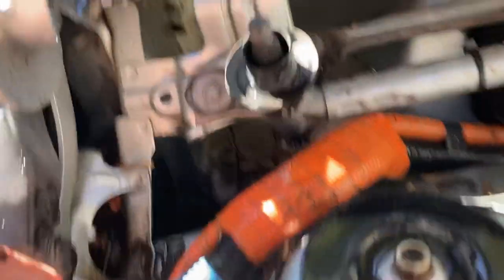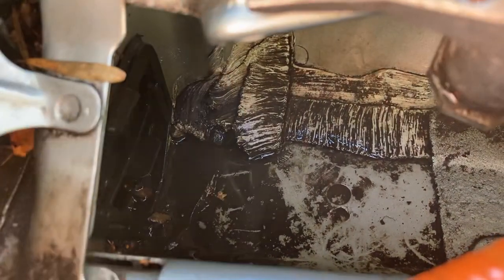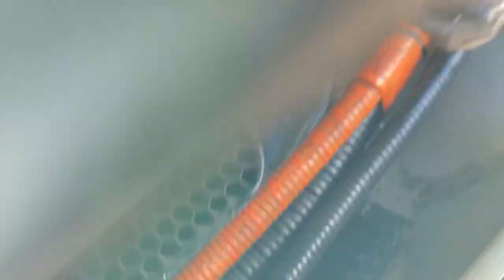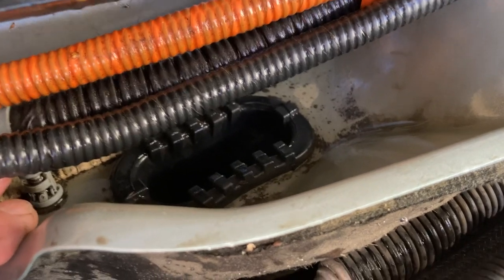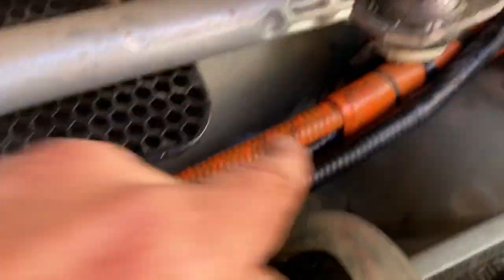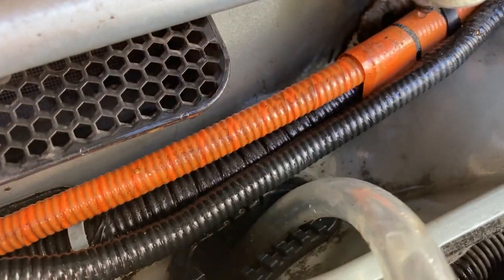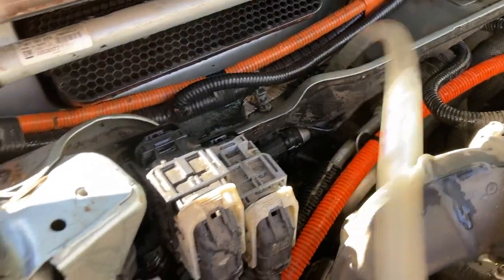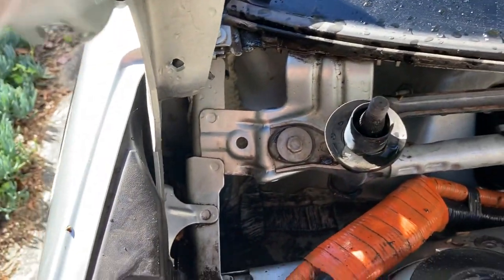Chevy Volt (2013) rain soaking wet passenger-side carpet due to clogged drain under wiper cowling.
We had heavy rains and then noticed windows had water condensation on the inside.  ... Further investigation revealed that the passenger side front carpet pad were wet.

Removed wiper arms, then cowling, then cross brace.

Found drain hole close to the center.

Cleared clog with some tubing connected to a garden hose and rinsed the entire area and then cleared the drain one more time when the drain slowed again.

Directed  a table fan face down at the wet carpet on the passenger side and left the window ajar to speed evaporation and carpet and pad drying.